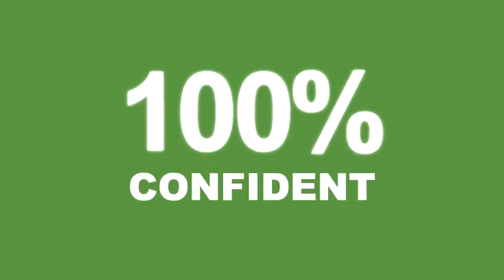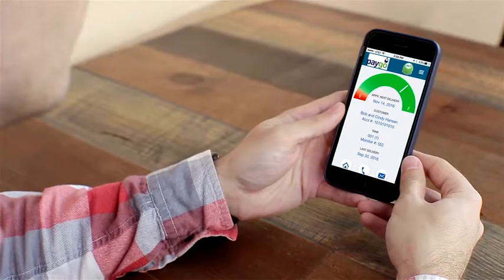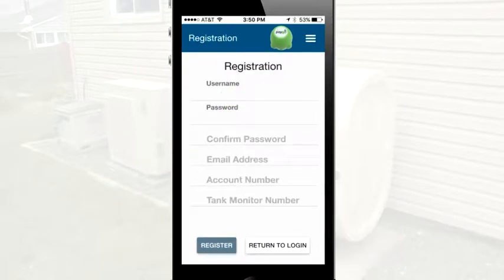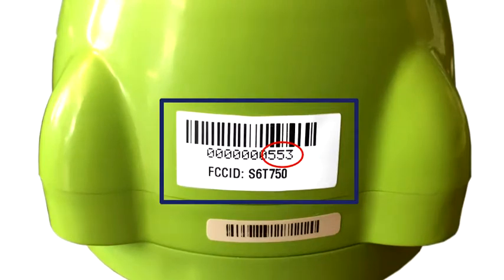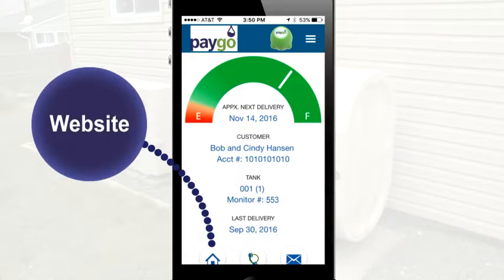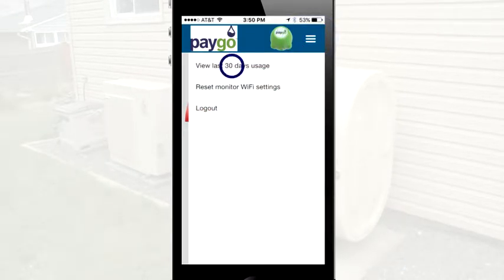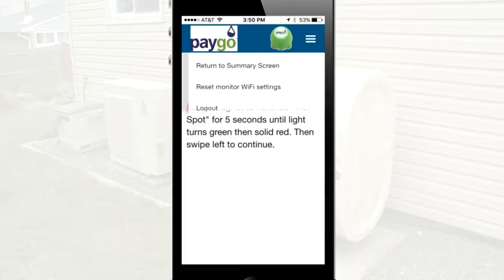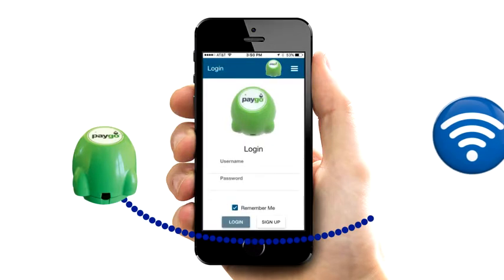Gremlin Tank Monitor & App